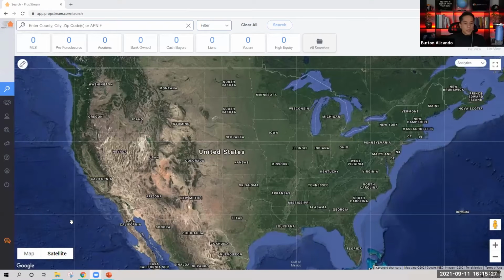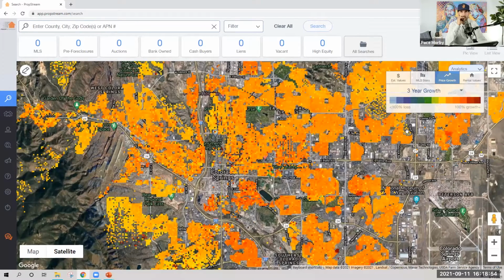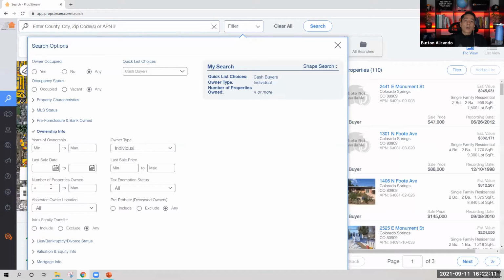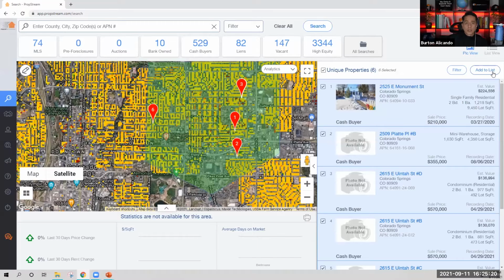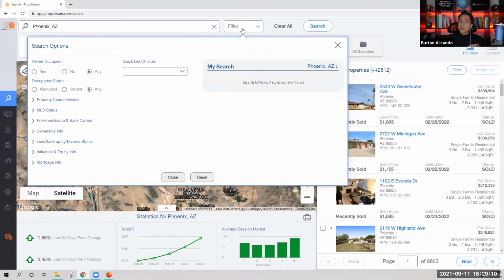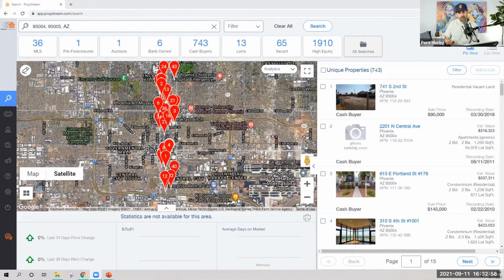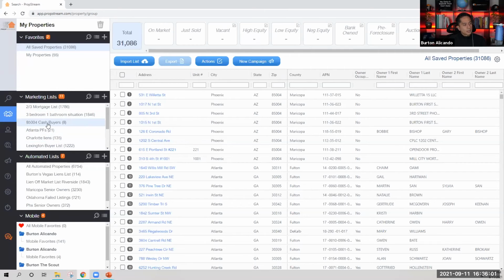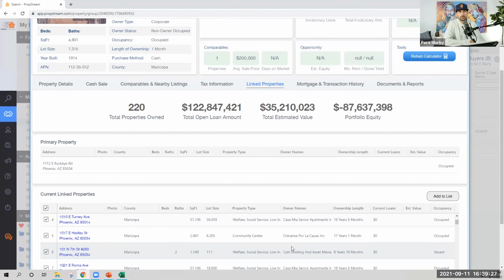How to Get More Deals In Real Estate? | Propstream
In this video we talk about how to get more deals in real estate today, so if you were wondering how to get more deals, or find more cash buyers, this is the video for you! One of the question I get asked pretty often is "Pace, How can I find more deals?"  I sit down with Burton Alicando from PropStream to go over some ninja tactics on how to get more deals, find more cash buyers, and tips and tricks when using PropStream! Enjoy!!

Gain property information, pull lists, marketing and much more

► Listen To Pace and His Students Share Insider Secrets To Real Estate Investor Success:

► Become a Top Tier Transaction Coordinator and Make Money Doing The Paperwork For Real Estate Transactions: